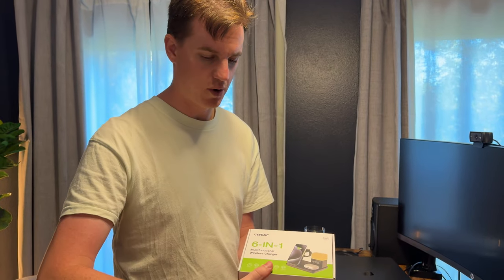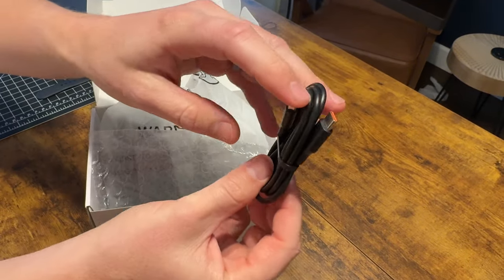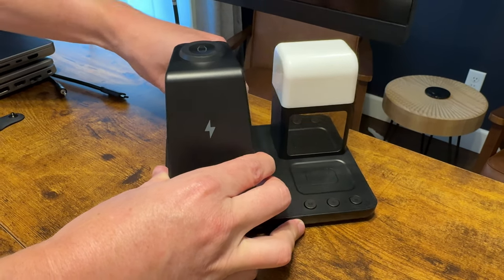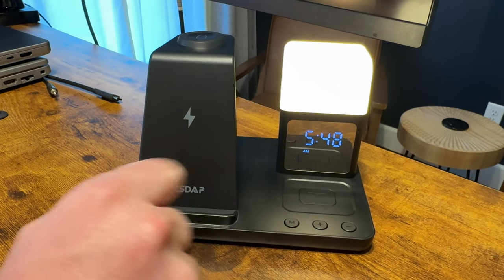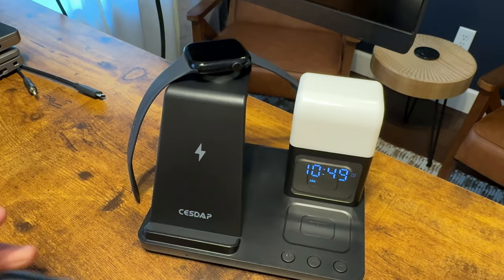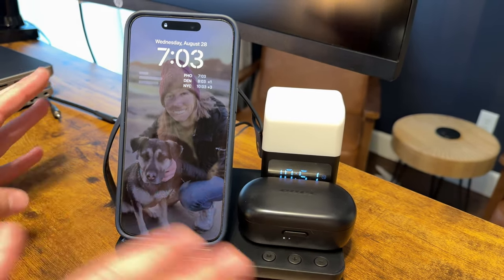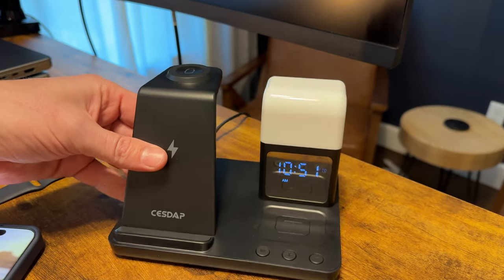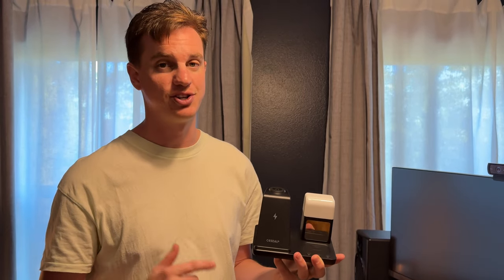Learn to Use this 6 in 1 Wireless Charging Station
If you're an Apple product lover with an iPhone, watch and AirPods, then this charger station is a really handy solution to reduce your cord clutter (plus it has a nightlight and alarm!)